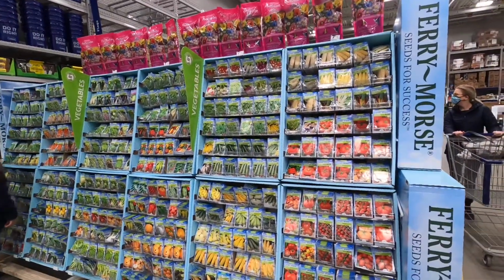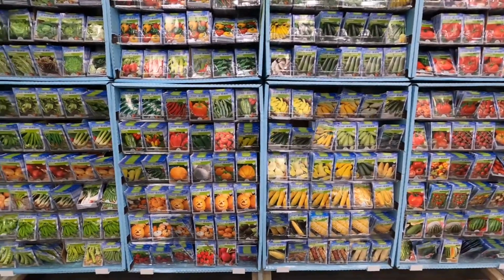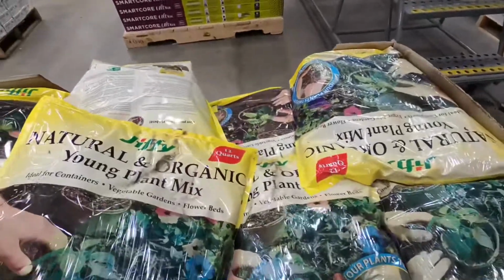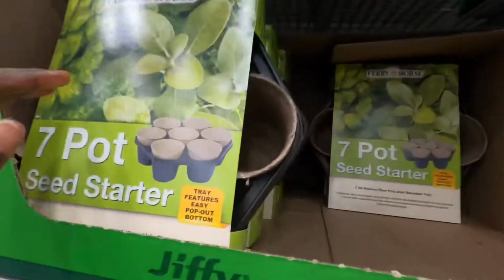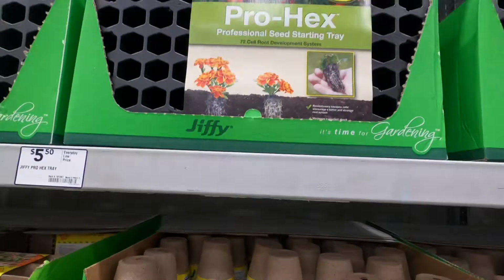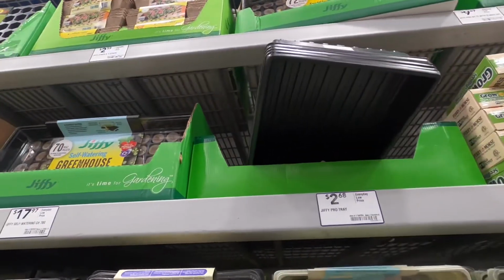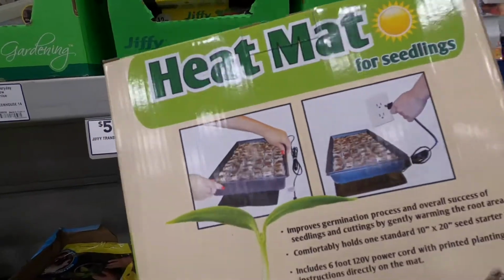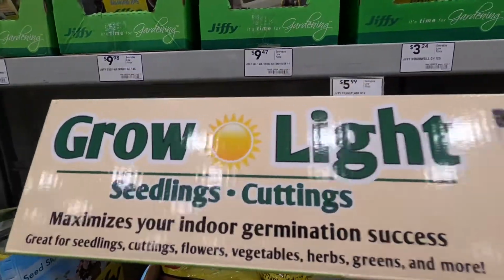Top Seed Starting Supplies at Lowes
Top Seed Starting Supplies
Seeds at Home Depot

Seed Starting Mix
Seed starting tray
Seed starting greenhouse
Seed starting heat mat
seed starting grow light